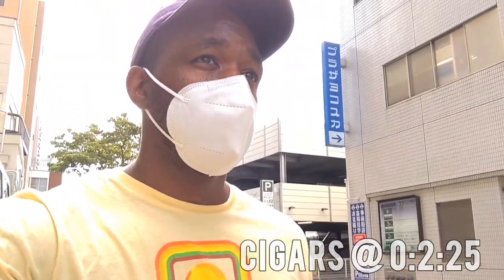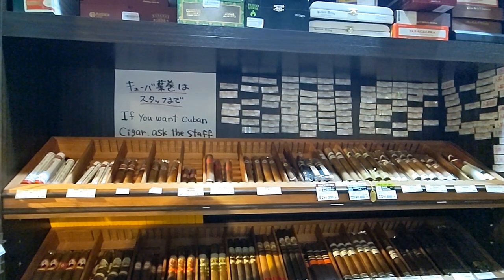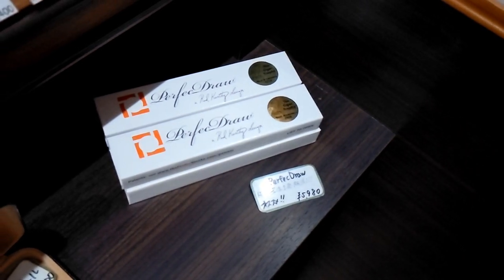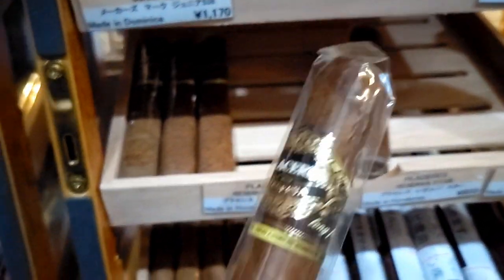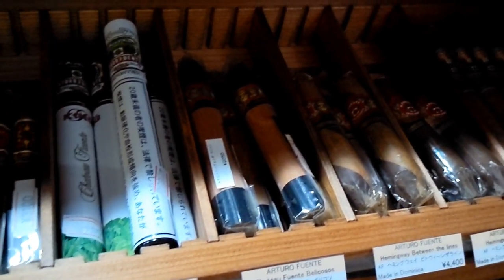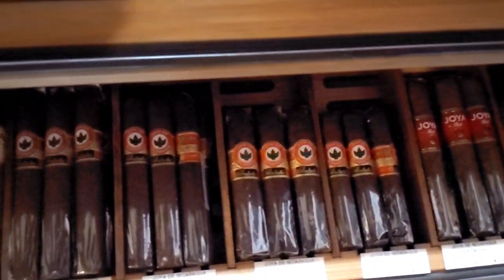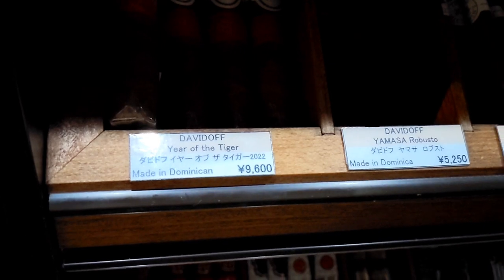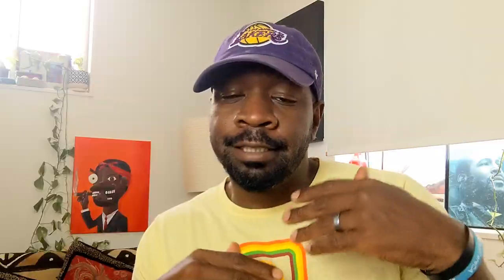The Vintage Cigar | A Yokosuka Humidor Tour @aunsmoketv in Japan.